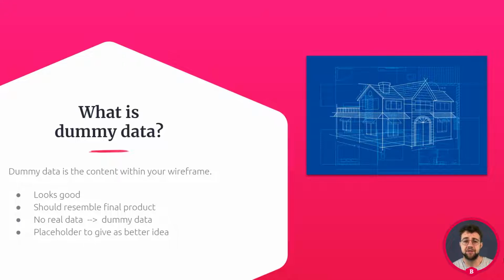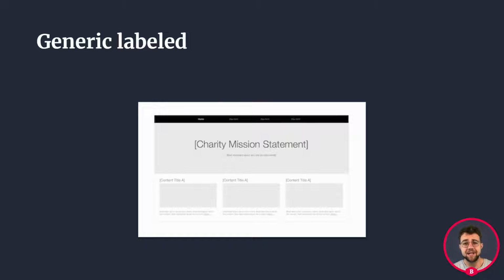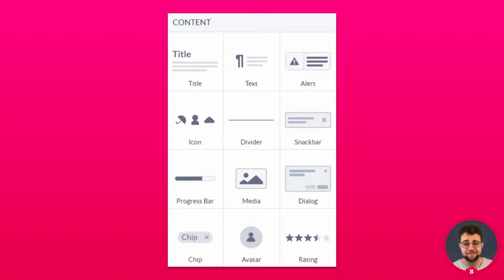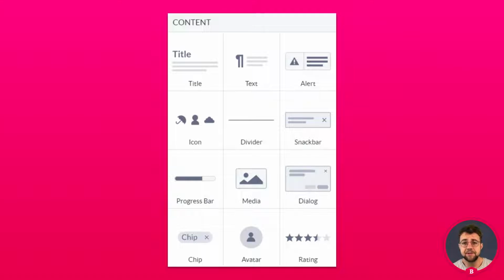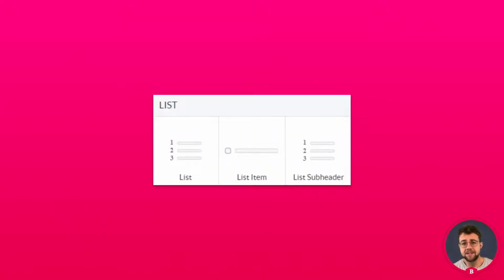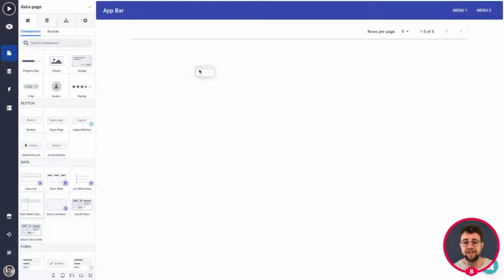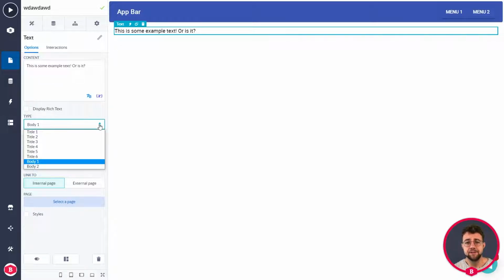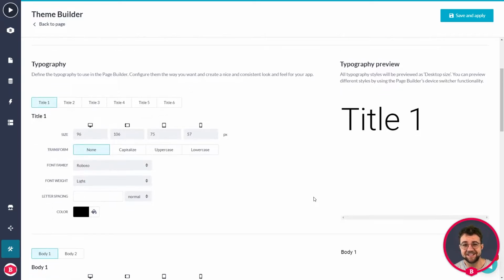Dummy data - Advanced path | Betty Blocks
In this video, you'll learn how to add dummy data to your wireframes to give them more life.

0:00 – Introduction to Dummy data
0:35 – 3 Dummy data styles
2:39 – Essential content components
6:35 – Key component settings
8:04 – Styling with Theme Builder & final tips